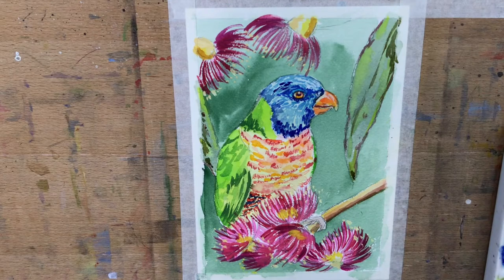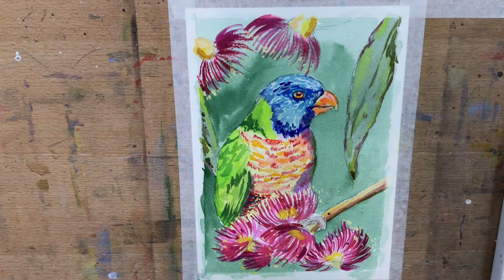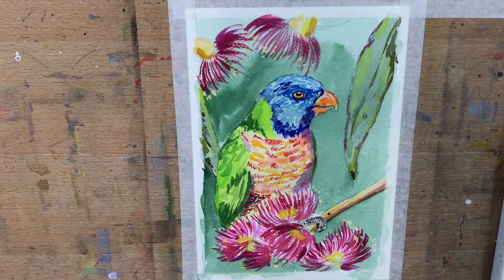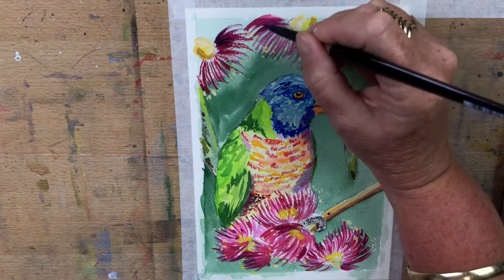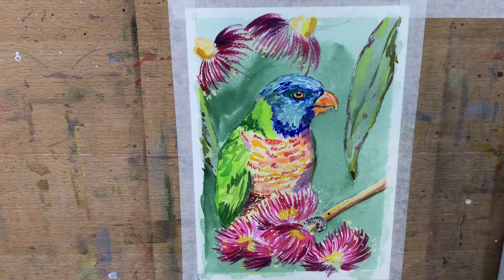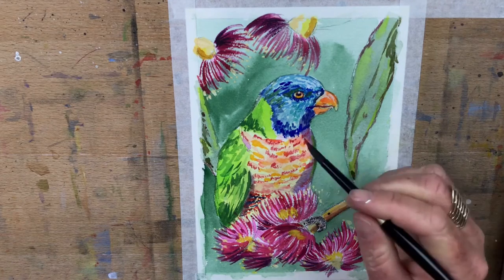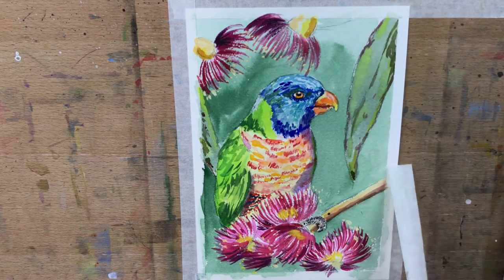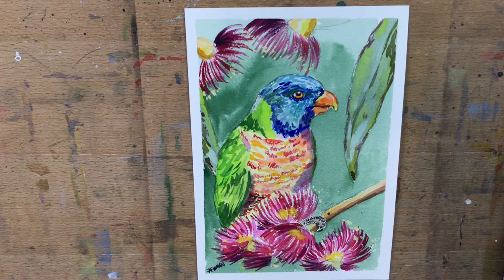The last ten minutes that got cut off of my livestream , lets draw and paint a rainbow lorikeet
Here is the last ten minutes of my how to draw and paint a lorikeet livestream video, stream labs was being badly Behaved and chopped the end off my stream lol , so for anyone who missed the end and would like to see  it here it is 💖